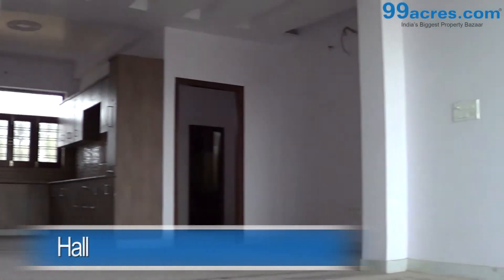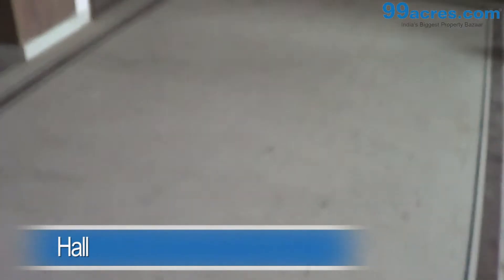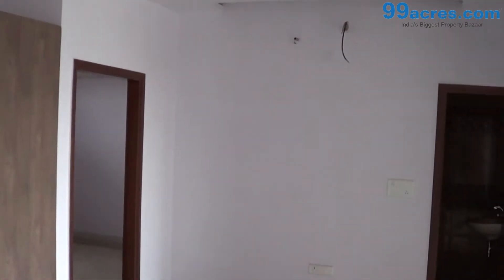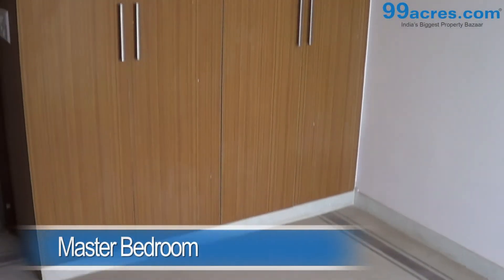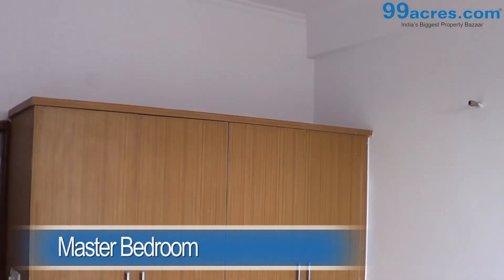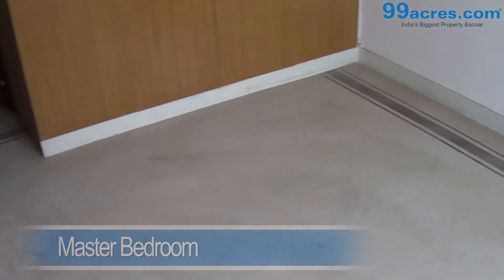3 BHK Malibu Towne-Sohna Road-PQ8384219